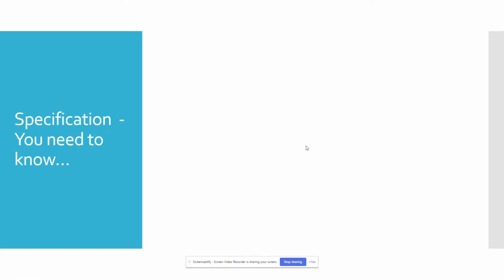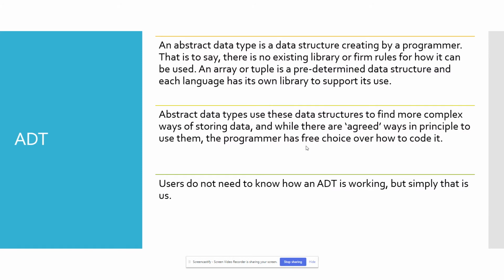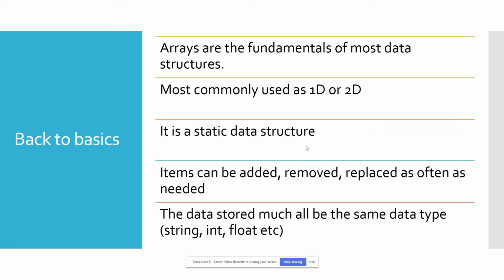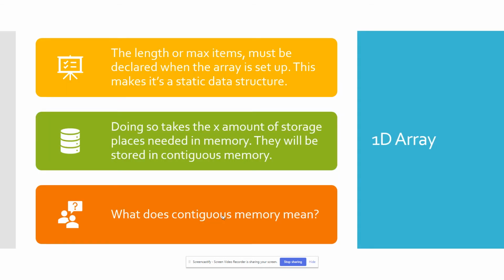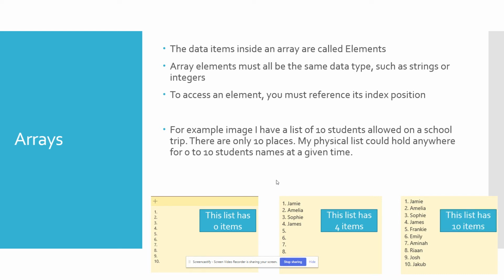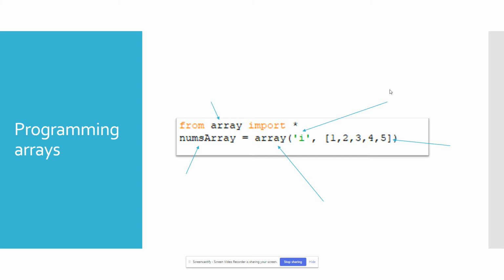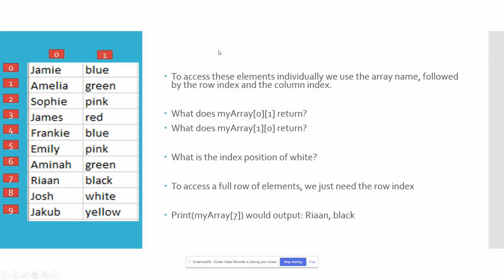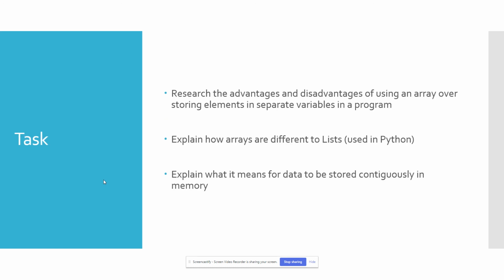Introduction to data structures - A Level - Arrays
Made for home learning during the current lock down